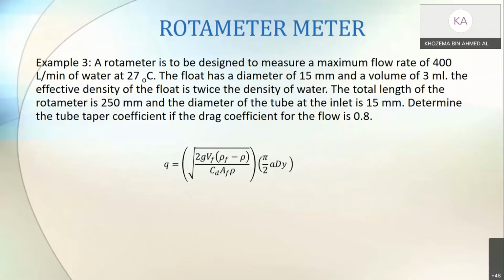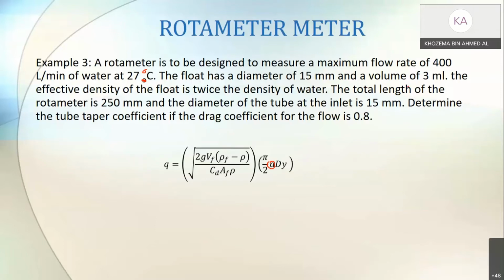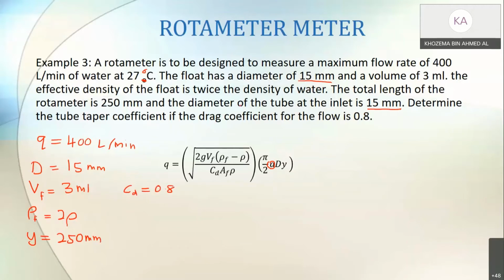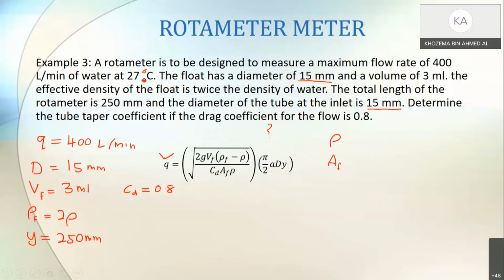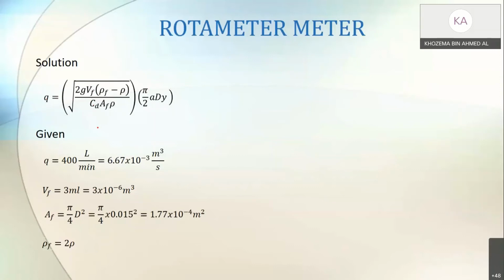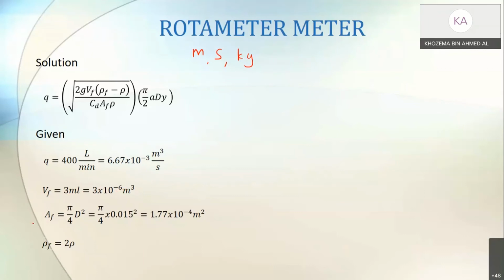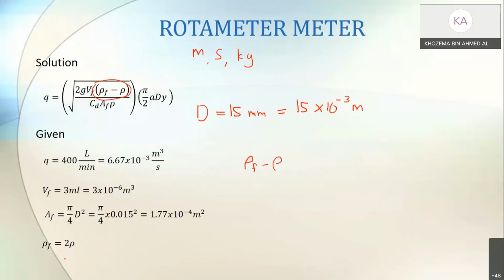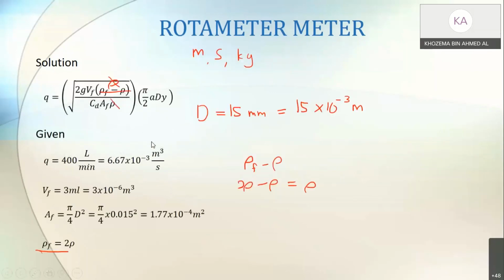Rotameter Example 3